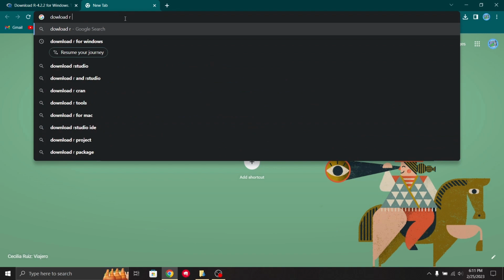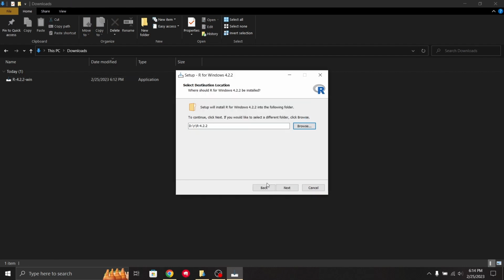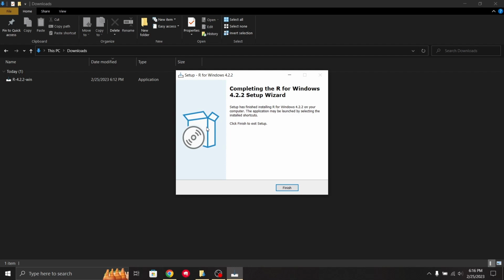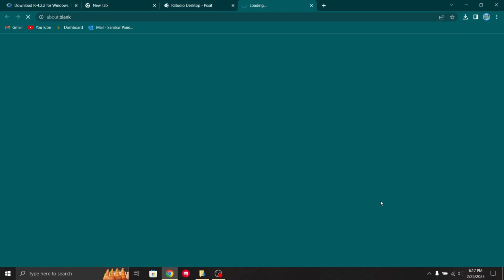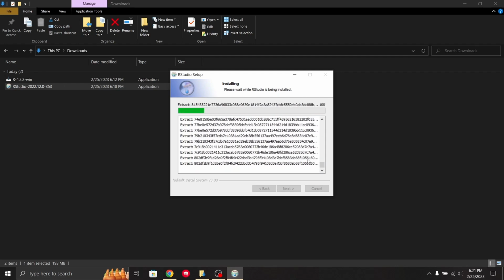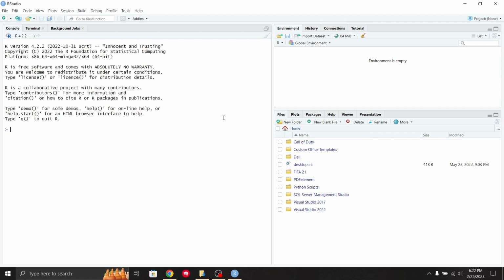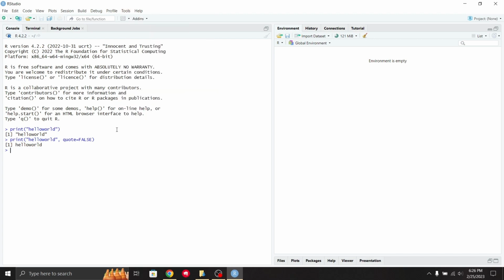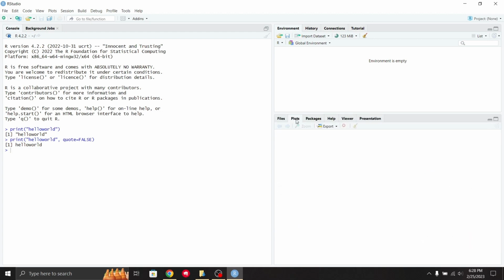04. Getting Started with R and RStudio: Download and Installation Guide | Codersarts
In this video, we will see how to download and install R and Rstudio on windows operating system.

What is Rstudio?
R is a programming language and software environment for statistical computing and graphics supported by the R Foundation for Statistical Computing. R is an integrated suite of software facilities for data manipulation, calculation and graphical display. It includes

•    an effective data handling and storage facility,
•    a suite of operators for calculations on arrays, in particular matrices,
•    a large, coherent, integrated collection of intermediate tools for data analysis,
•    graphical facilities for data analysis and display either on-screen or on hardcopy, and
•    a well-developed, simple and effective programming language which includes conditionals, loops, user-defined recursive functions and input and output facilities.

RStudio is an integrated development environment (IDE) for R. It includes a console, syntax-highlighting editor that supports direct code execution, as well as tools for plotting, history, debugging and workspace management. RStudio is available in open source and commercial editions and runs on the desktop (Windows, Mac, and Linux) or in a browser connected to RStudio Server or RStudio Server Pro (Debian/Ubuntu, RedHat/CentOS, and SUSE Linux). RStudio is a free and open-source integrated development environment (IDE) for R, a programming language for statistical computing and graphics. JJ Allaire, creator of the programming language ColdFusion, founded RStudio. Hadley Wickham is the Chief Scientist at RStudio. RStudio is available in two editions: RStudio Desktop, where the program is run locally as a regular desktop application; and RStudio Server, which allows accessing RStudio using a web browser while it is running on a remote Linux server. Prepackaged distributions of RStudio Desktop are available for Windows, OS X, and Linux.

RStudio is written in the C++ programming language and uses the Qt framework for its graphical user interface. Work on RStudio started at around December 2010, and the first public beta version (v0.92) was officially announced in February 2011.

The instructions in this video tutorial can be applied to laptops, desktops, computers, and tablets which run the Windows 10/11 operating system like Windows 10/11 Home, Windows 10/11 Professional, Windows 10/11 Enterprise, Windows 10/11 Education. This tutorial will work on all hardware manufacturers